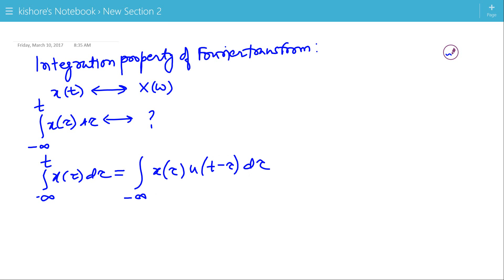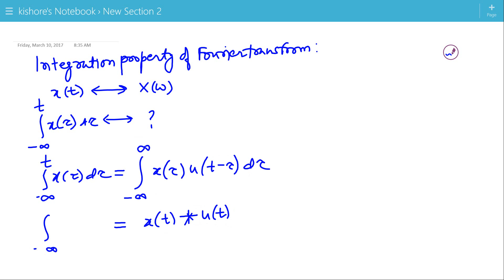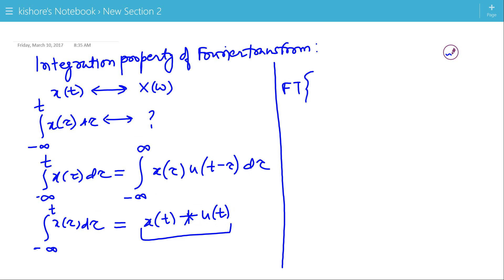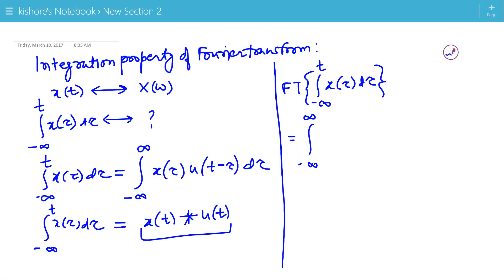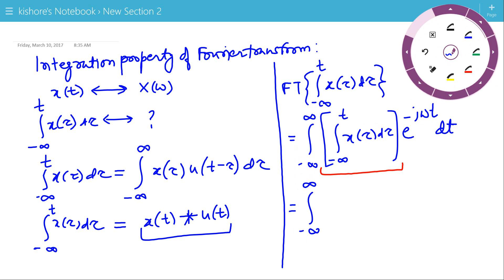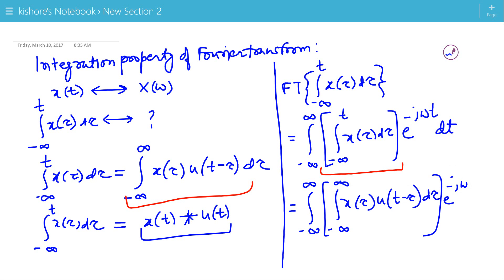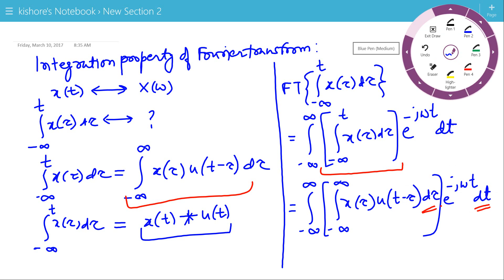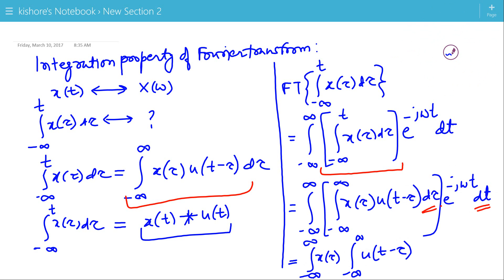Integration Property of Fourier Transform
Integration Property of Fourier Transform is discussed in this video. Integration Property of Fourier Transform can be used to find the Fourier transform of various singals. Integration Property of Fourier Transform and its examples are explained in this lecture.